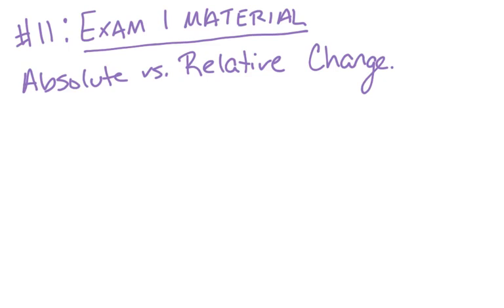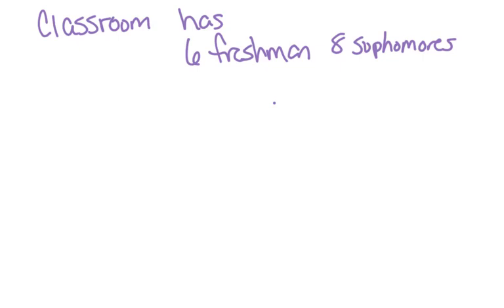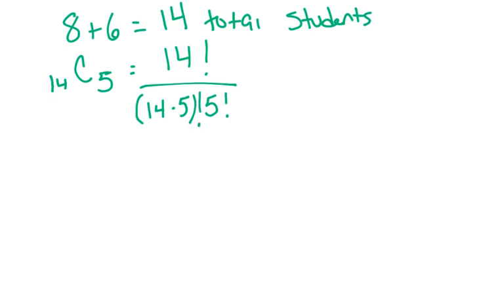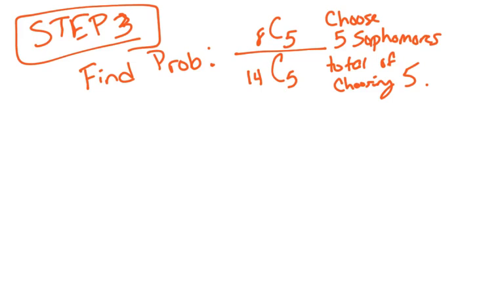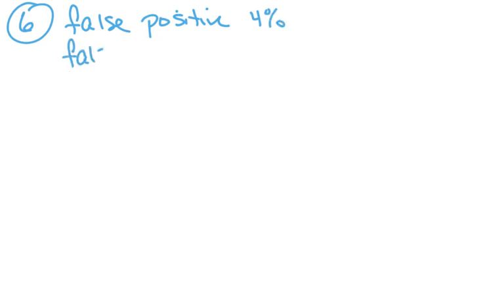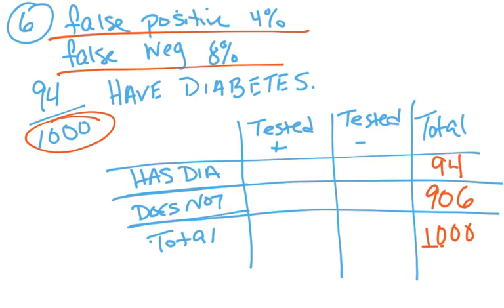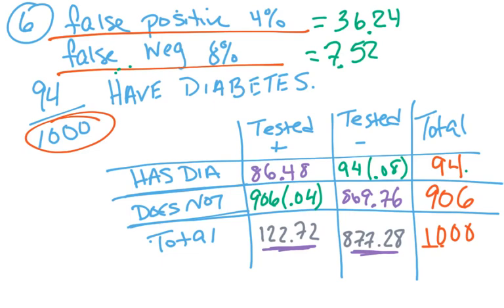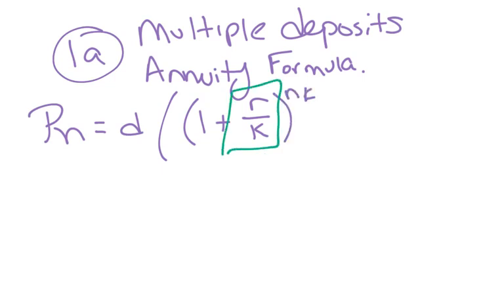Math 135: Final Class 5.6 part 2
Stevenson University
Math 135
Spring 2020